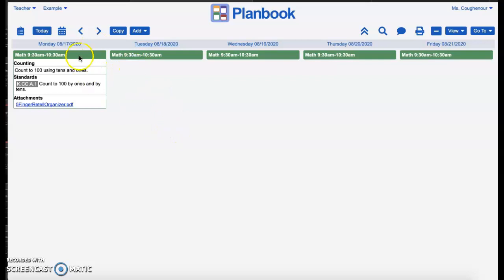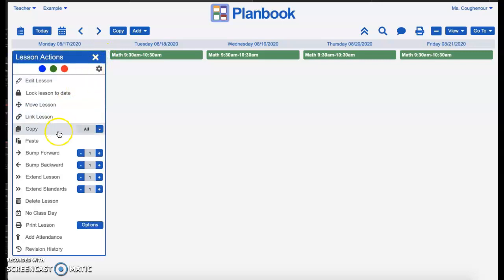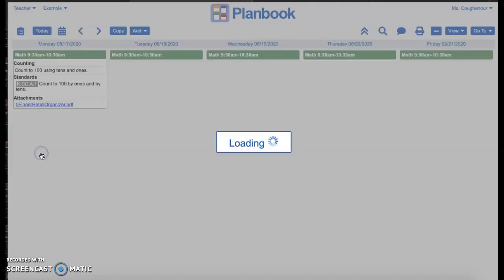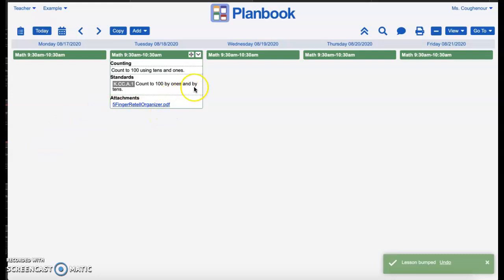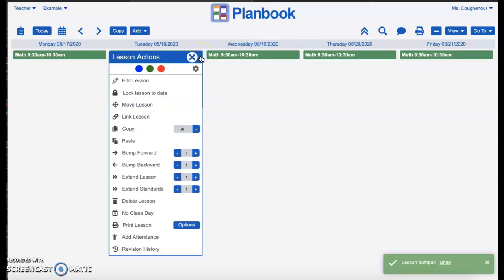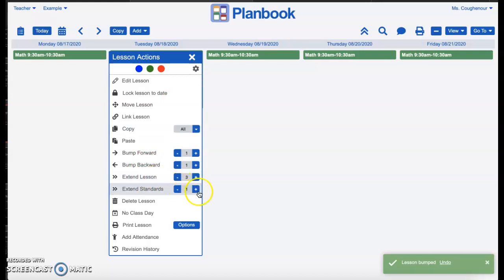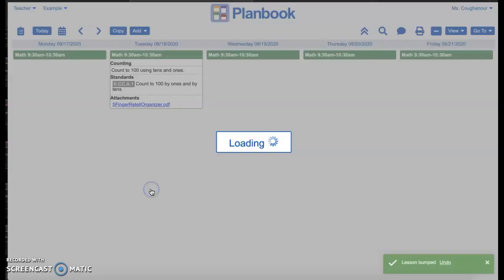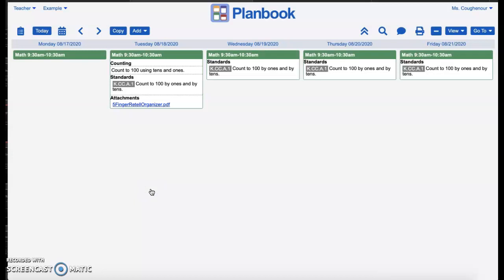Planbook: bumping and extending lessons